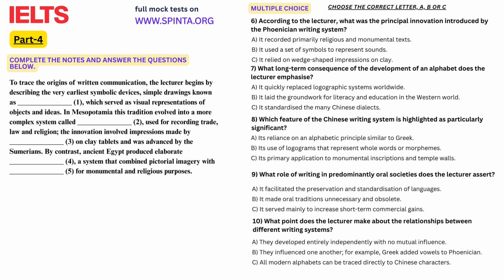IELTS Listening Part 4 Practice Test (2026) with Answers | Cambridge Standard | Test-75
Welcome to SPINTA’s IELTS Listening Mini Test for Part 4. This video provides a FREE IELTS Listening practice test for 2026, designed as a real exam simulation.
If you're looking to improve your IELTS Listening score, this full practice test simulates the authentic exam experience with real question types, timing, and difficulty. The audio will be played only once, just like in the actual IELTS exam, so be sure to have your answer sheet ready.
In this video, you will find:
 • A complete Part 4 of a realistic IELTS Listening test.
 • The correct answers provided at the end.
 • Instructions and format that mimic the real exam.
 • The opportunity to practice under timed conditions.
 • Instant audio and instructions are included.
Why Practice with SPINTA?SPINTA helps you build confidence in all four IELTS skills—Listening, Reading, Writing, and Speaking—with features like:
 • Fun vocabulary games
 • Hundreds of practice tests
 • Realistic exam simulations
Tips Before You Start:
 • For better audio clarity, use headphones.
 • Prepare an answer sheet or a notebook.
 • Stay focused—do not pause or rewind the audio.
 • After the test, review your answers and identify areas for improvement.